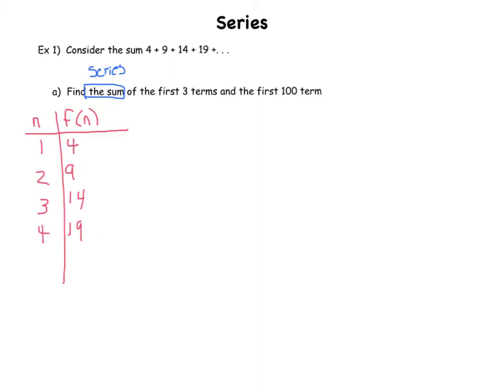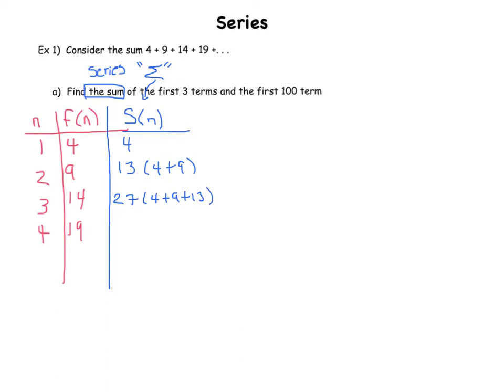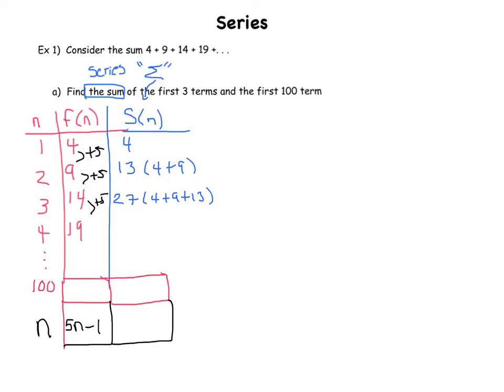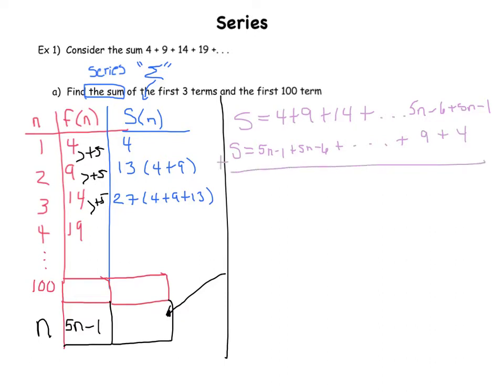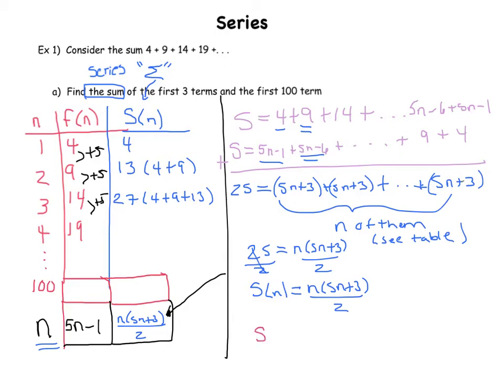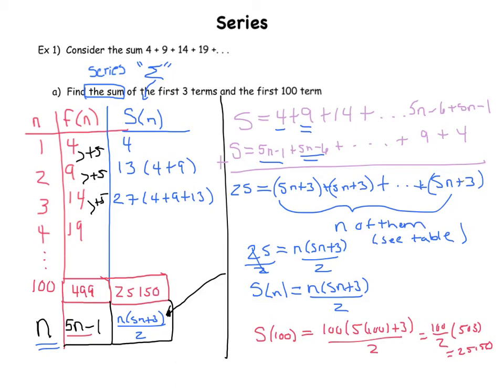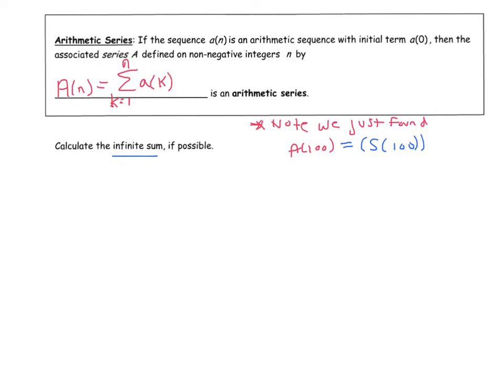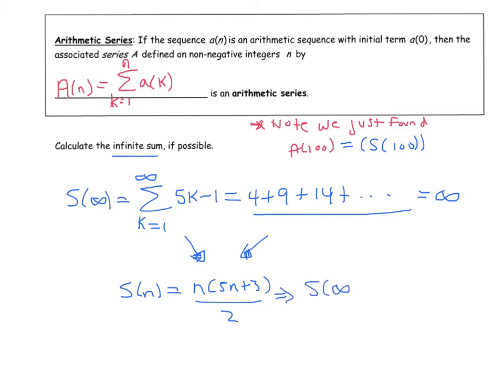Arithmetic Series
Using tables and Gauss's method to analyze and come up with closed forms for arithmetic series